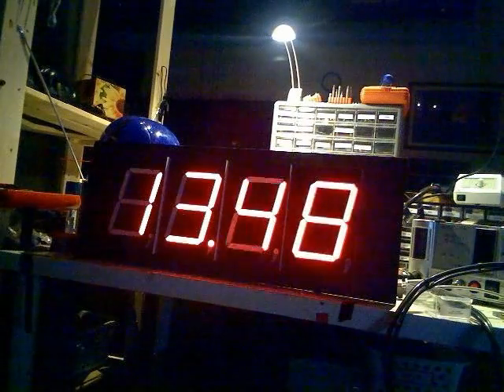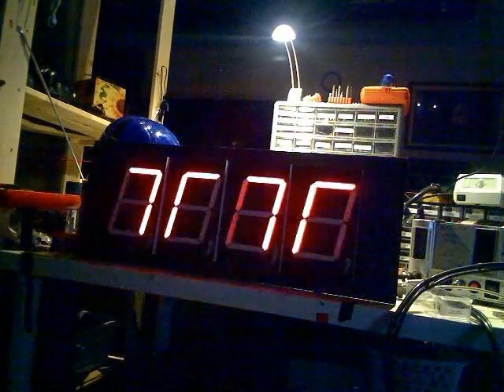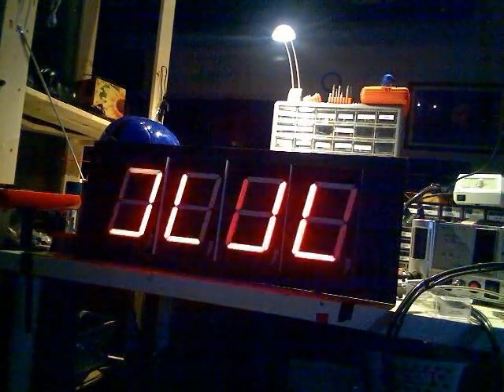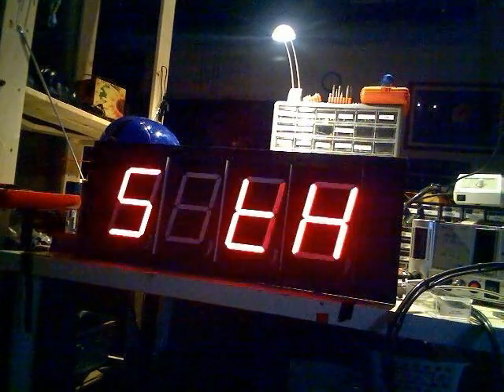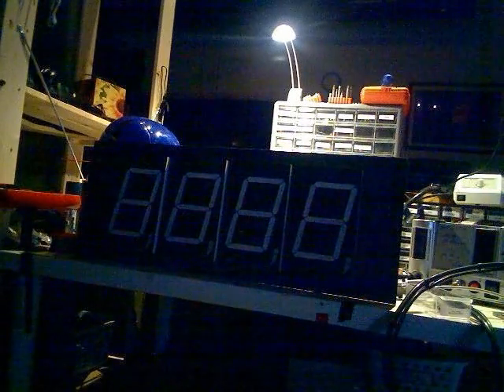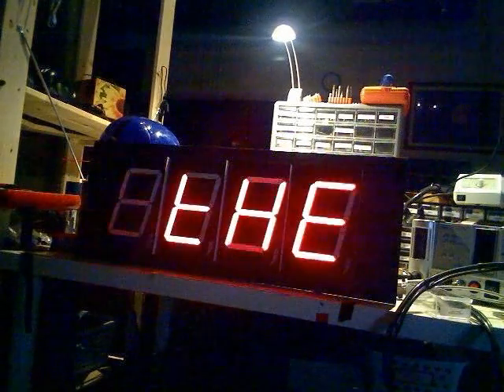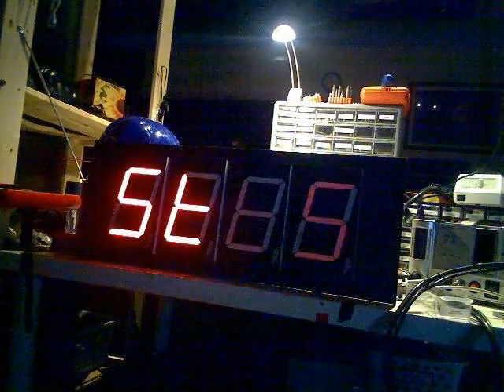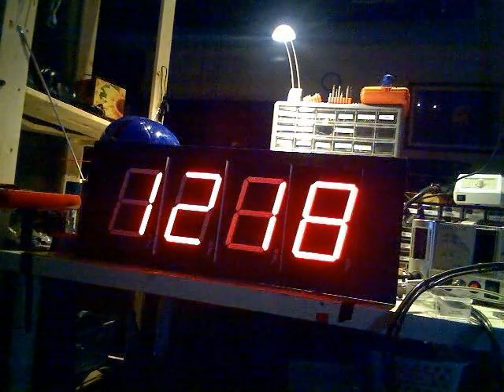AvBrand LED clock/displays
A computer-controlled LED display, with 4 30cm numeric digits. Just finished to a working state, still needs to be finished and mounted.